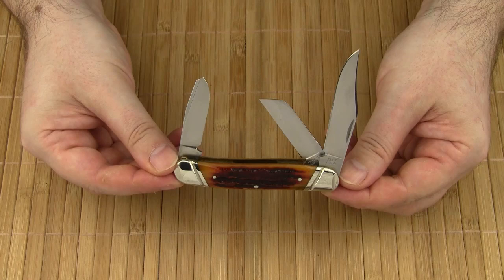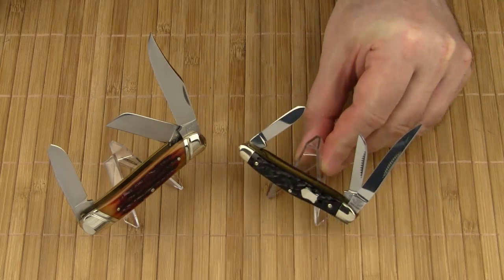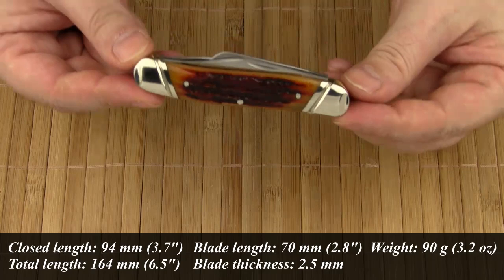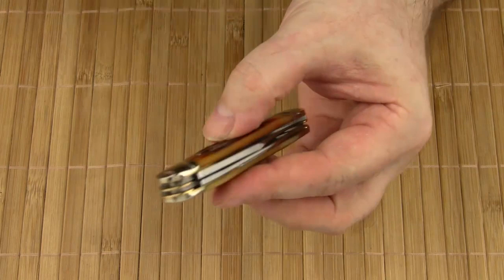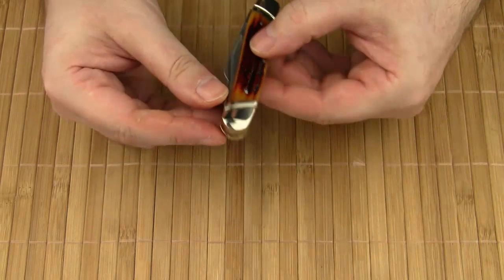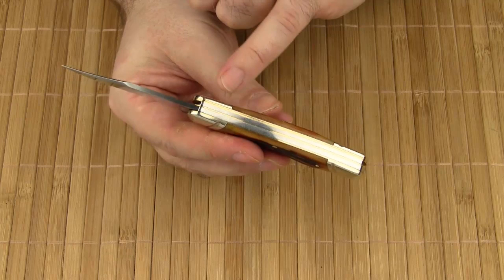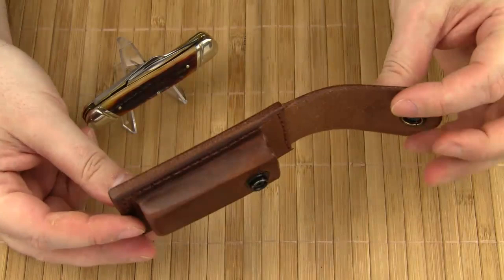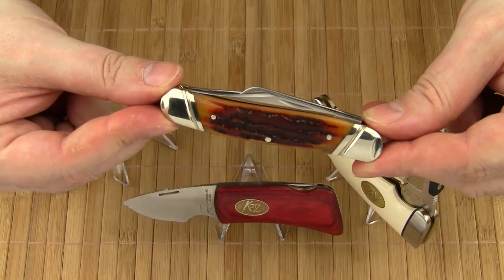Katz Knives, Stockman Executive